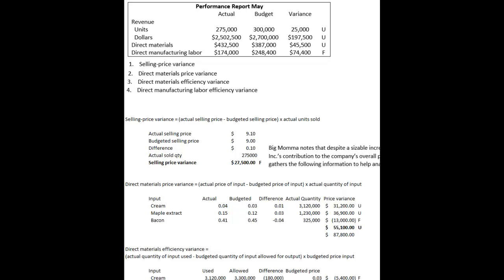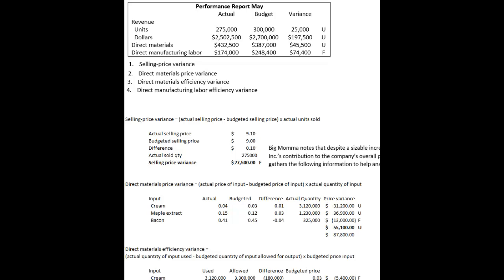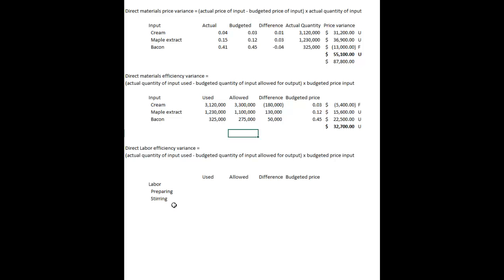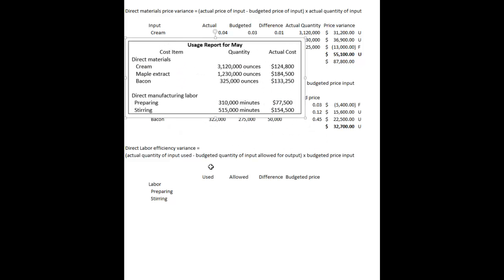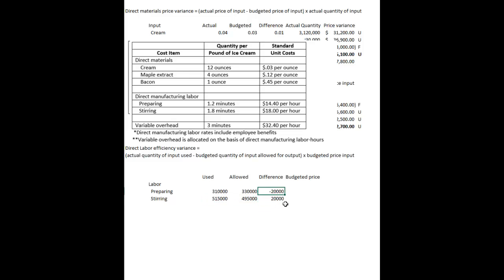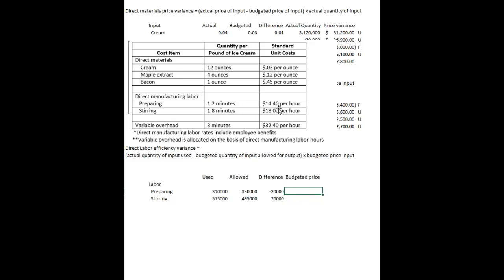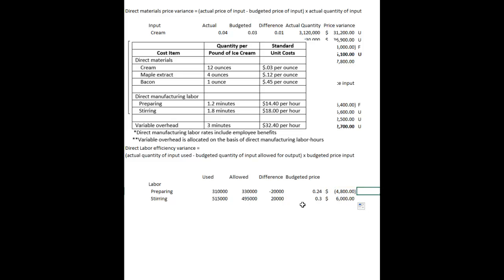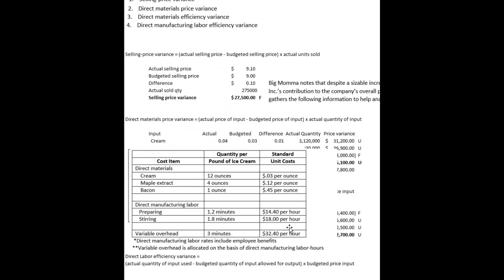Direct manufacturing labor efficiency variance Requirement 4